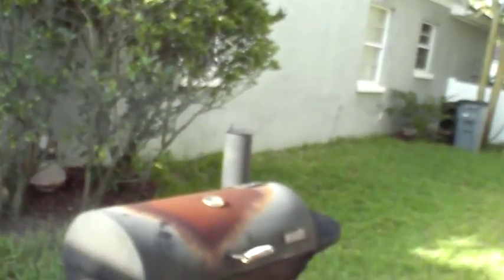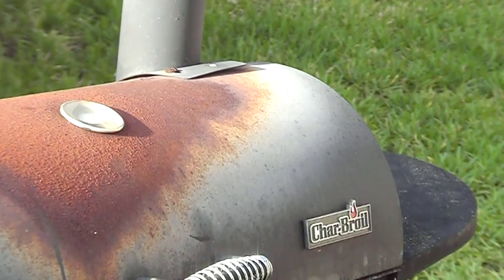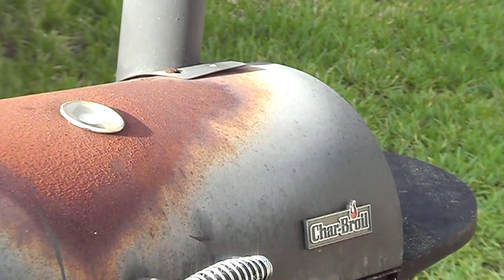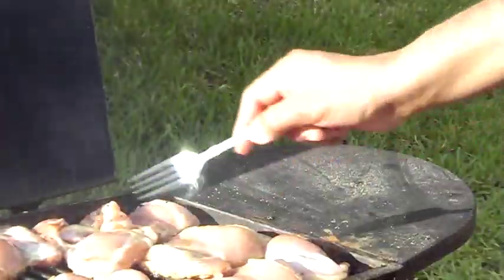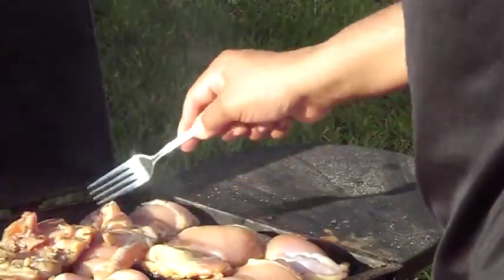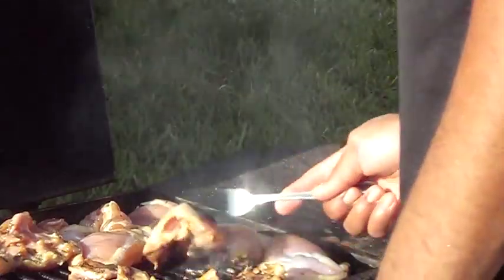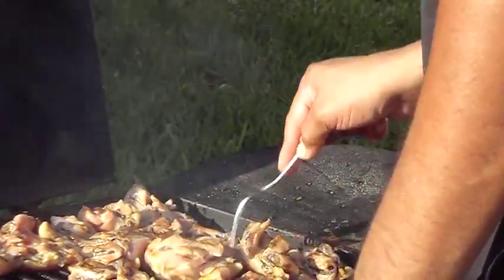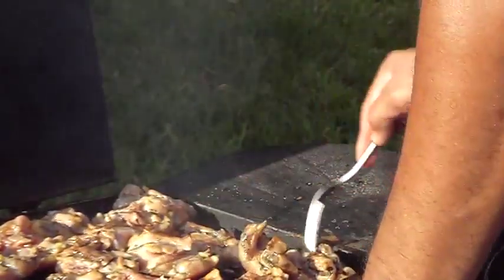Memorial Day 2016 5